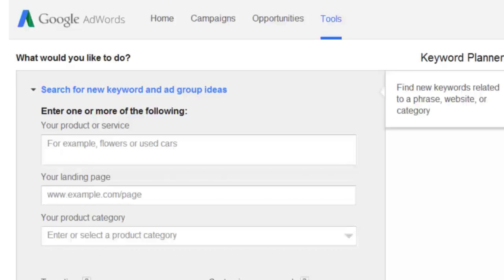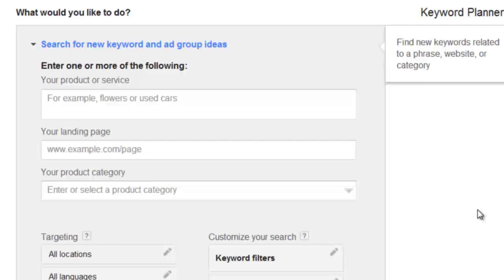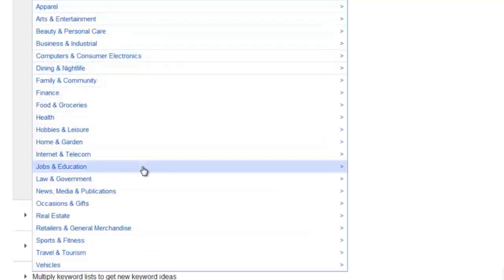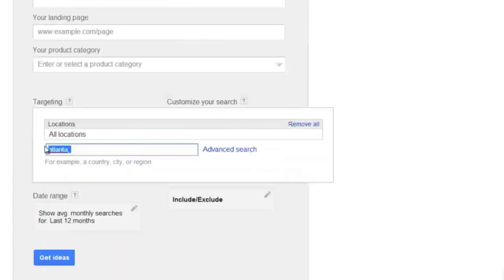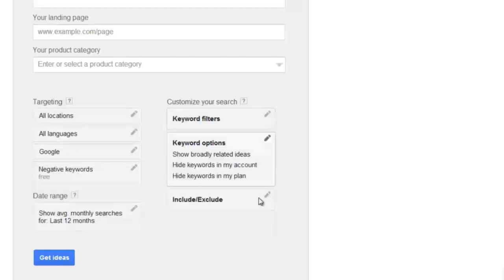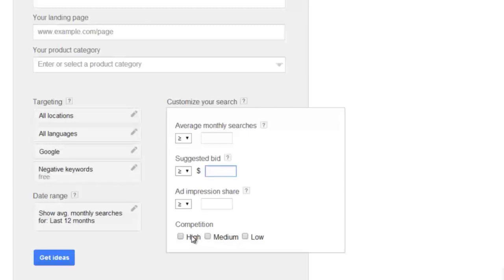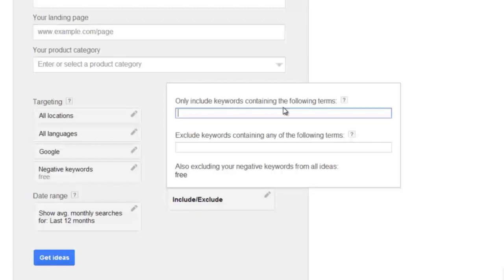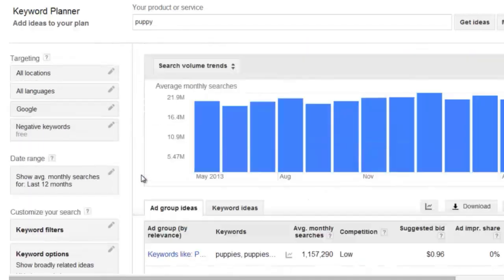Become a WordPress Professional Part-37. How to search for new keyword